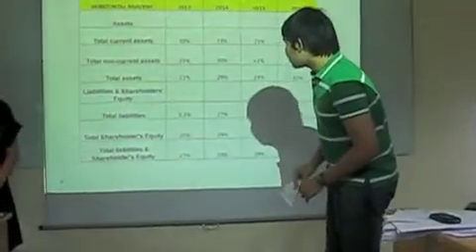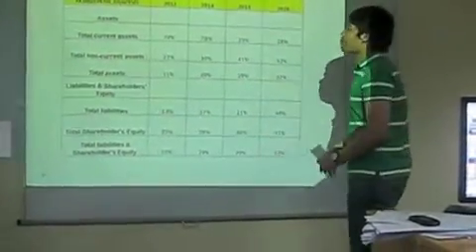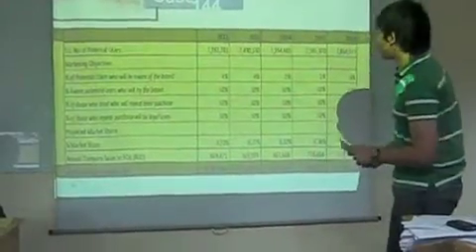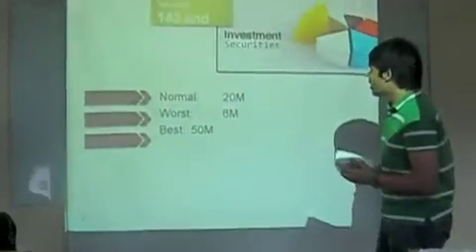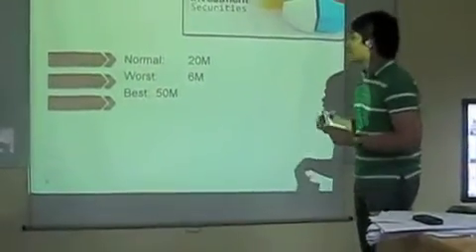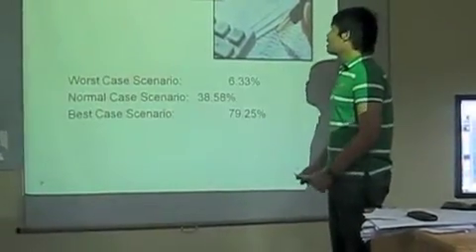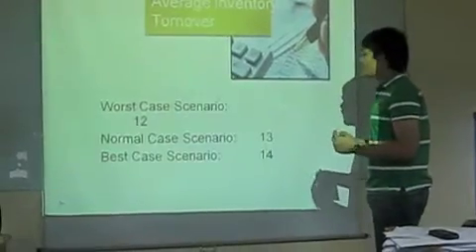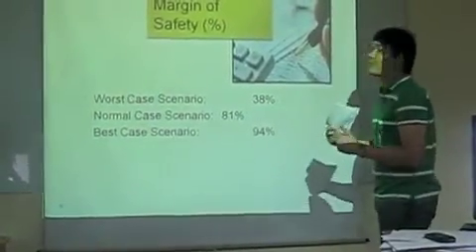Oral Presentation Rehearsal 2